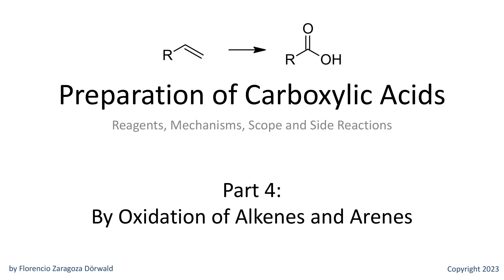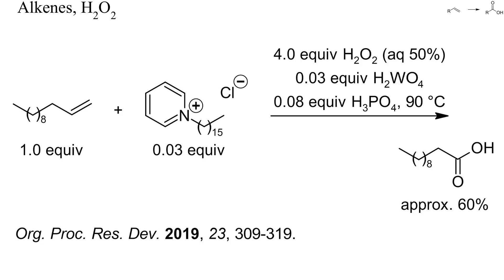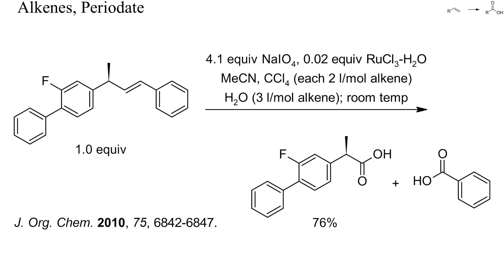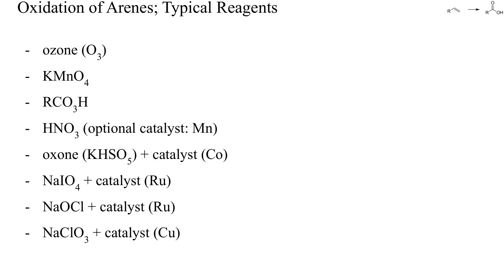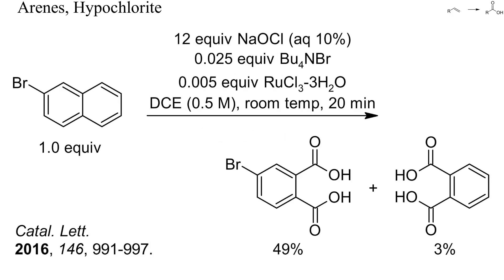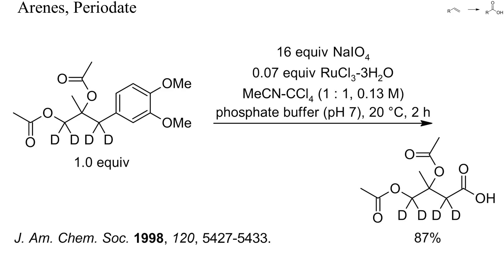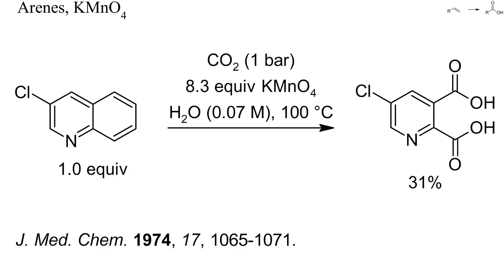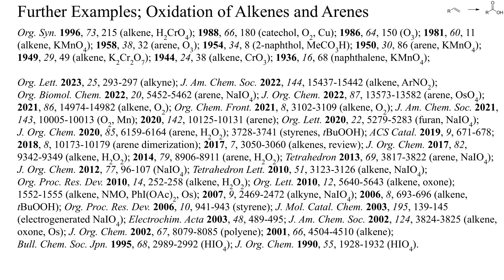Preparation of Carboxylic Acids, Part 4: Oxidation of Alkenes and Arenes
This video is about the preparation of carboxylic acids by oxidation of alkenes and arenes. You'll find examples of oxidations with hydrogen peroxide, tert-butylhydroperoxide, periodate, oxone, nitric acid, chlorate, hypochlorite, ozone, and permanganate. At the end of the video there are some examples of the more critical potential side reactions.